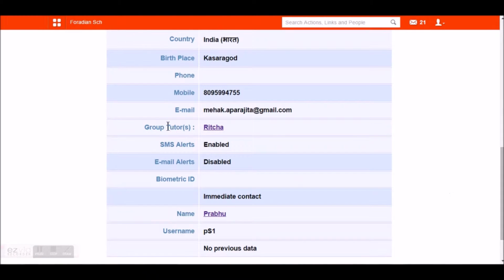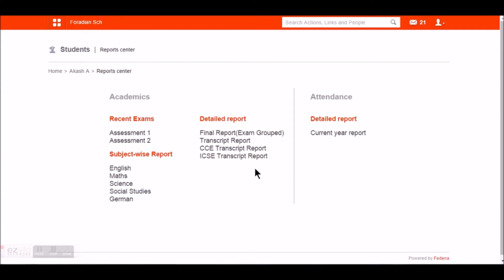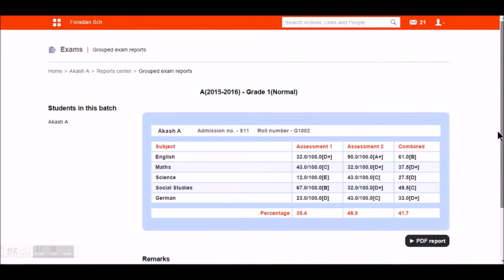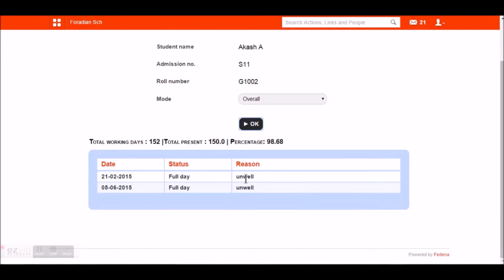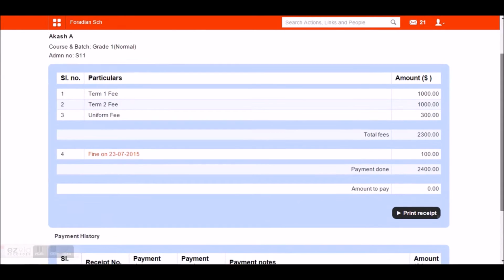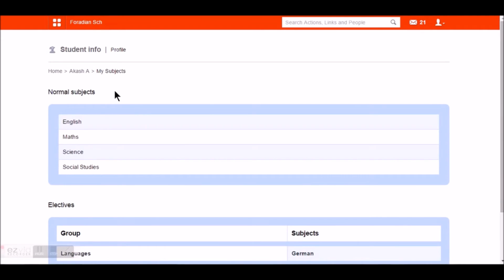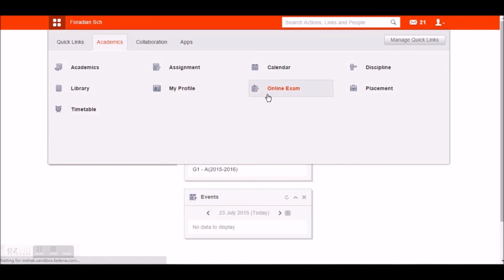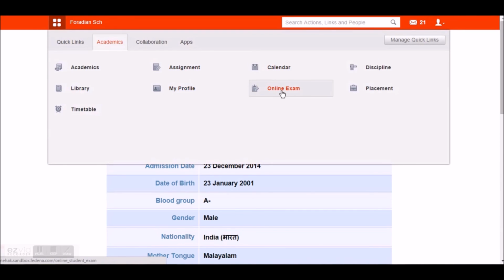Fedena Student - My Profile